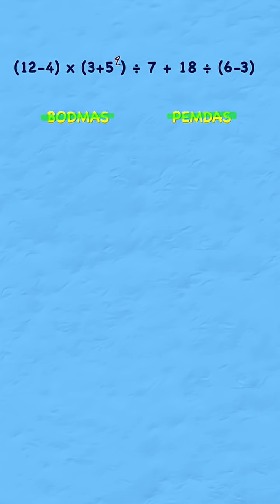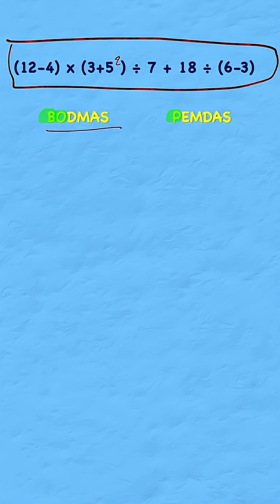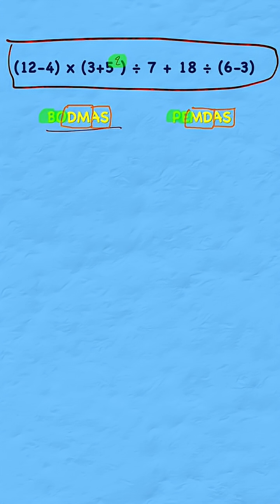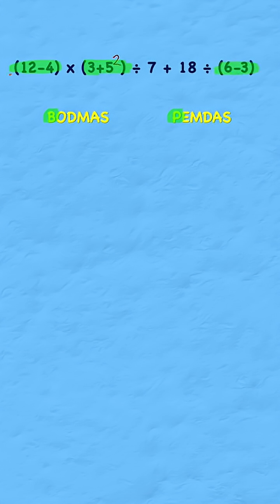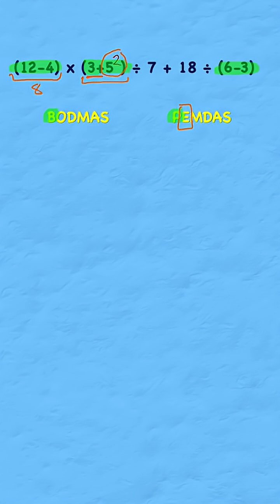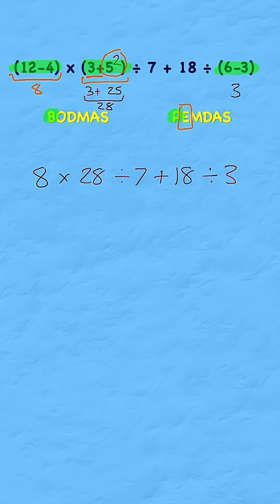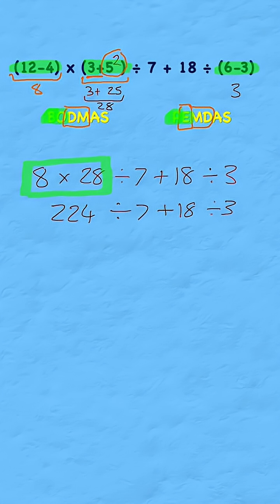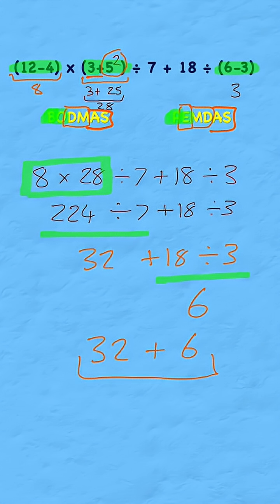BODMAS vs PEMDAS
What’s the difference between **BODMAS** and **PEMDAS**? 🤔 Don’t worry — they actually mean the same thing! In this short maths video, I’ll explain how both help you solve equations correctly by following the **order of operations**.

✅ **BODMAS** = Brackets, Orders, Division, Multiplication, Addition, Subtraction

You’ll learn how to:

* Use BODMAS/PEMDAS to get the right answer every time
* Avoid common mistakes with brackets and multiplication
* Understand why **order matters** in maths equations

📘 Perfect for students learning **order of operations**, or anyone brushing up on maths basics!